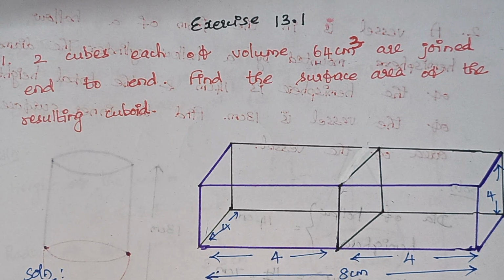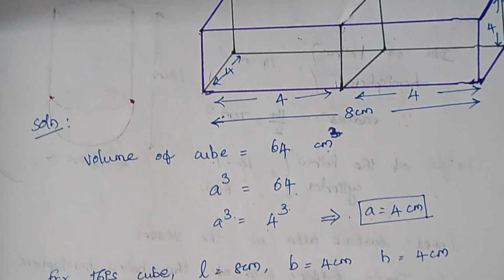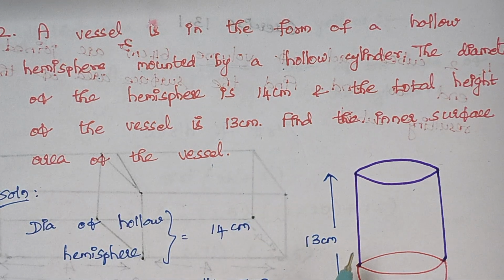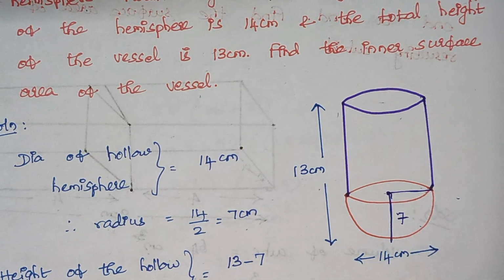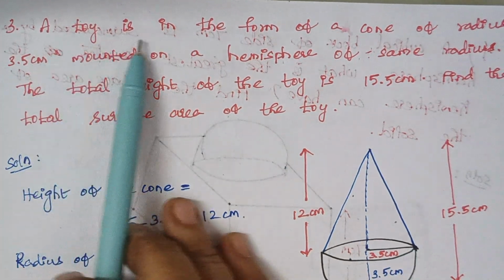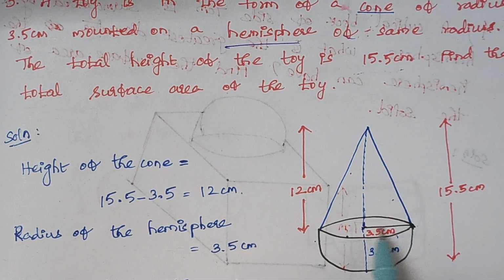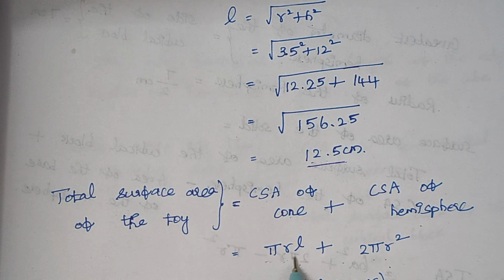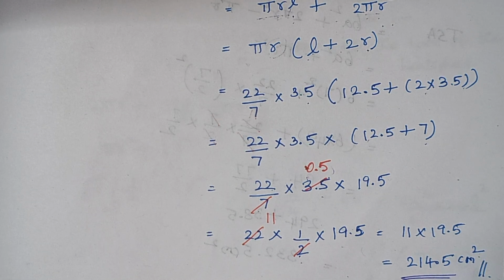Class X Maths (NCERT)Exercise 13.1 ( Problems 1,2&3)